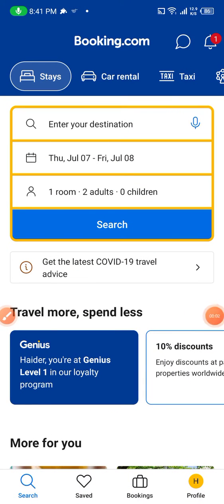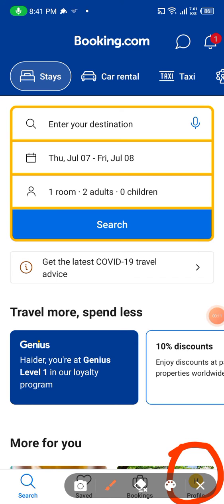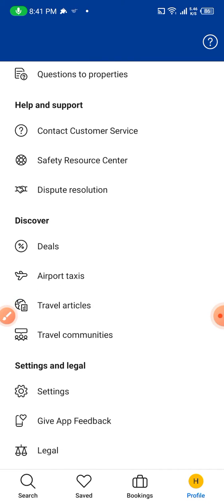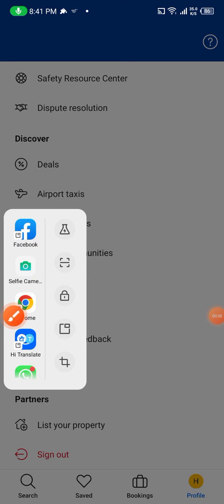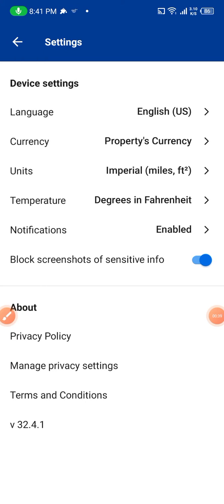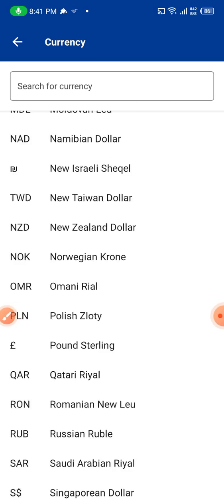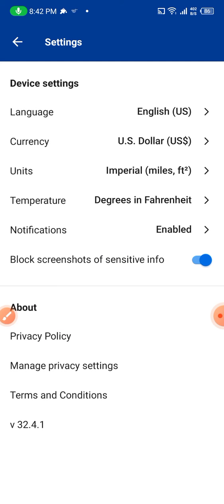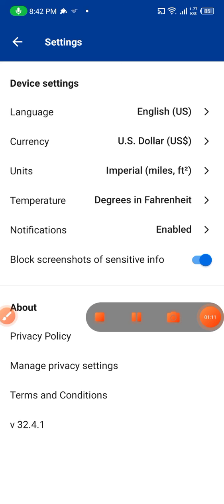how to change currency settings on booking.com from Android or iphone?